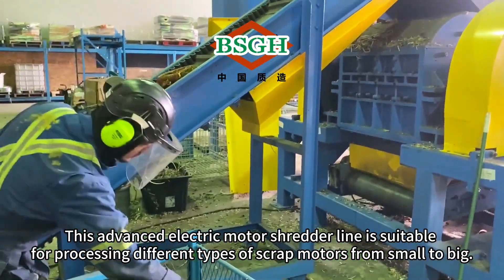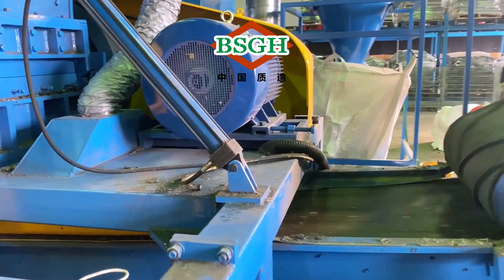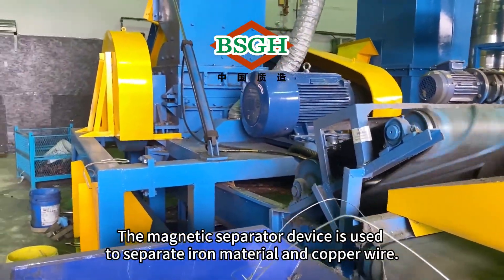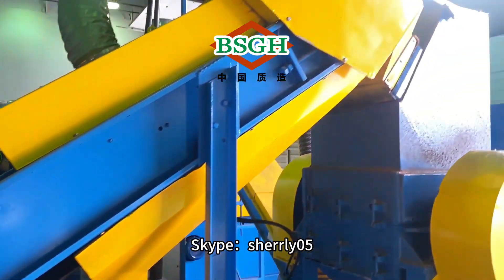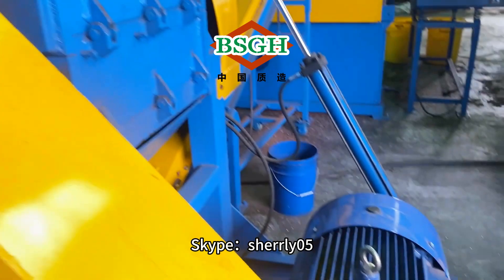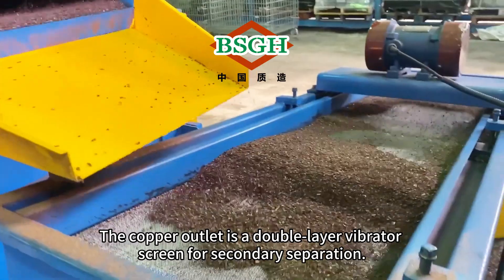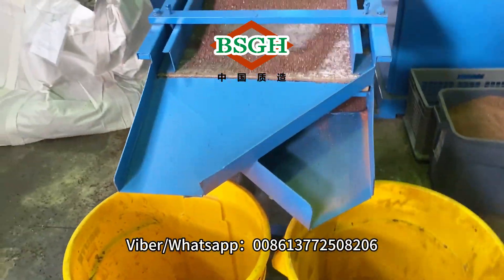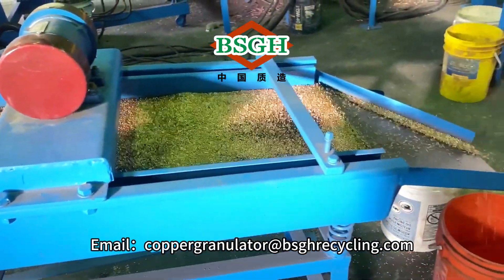2T/H Industrial Electric Motor Shredder Line | BSP-200 Scrap Electric Motor Recycling Plant For Sale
BSGH EQUIPMENT
BSGH scrap metal recycling equipment provider, welcome inquiry!
Company: Xi'an Grand Harvest Equipment Co., Ltd.

Under BSGH, we manage diverse brands, such as BSGH Granulator and 3T, each specializing in distinct products. Here are their respective website addresses.
BSP-200 electric motor shredder line is designed to recycle various scrap motors from household appliances, electric tools, etc. The production line consists of shredders, magnetic separation equipment, conveyor belts, dust removal systems, an electrical box, and separation system, forming a complete set of process lines. The final product of this process includes valuable materials such as copper, iron, and plastic.

Machine Technical data:
Model: Motor Recycling Production Line BSP200
Power Rating: Appro.155KW
Motor Voltage: 380V/Customized
Processing Range: 50-250MM
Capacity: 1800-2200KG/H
Machine Size: 15000*58000*4500MM

The work process is roughly as follows:
First, it crushes old motors into small pieces.
Next, it uses magnets to pull out any iron pieces.
Finally, it uses air to separate the copper from other materials. This process helps recycle old motors efficiently, saving resources and protecting the environment.

BSP-200 motor recycling plant can meet the needs of people who want to process plenty of different kinds of scrap motors from small to big.

BSM-10 motor stator pulling machine:
BSM-20 motor stator recycling machine:
BSM-30 electric motor wingding puller:
BSM-40 electric motor recyclers:
BSM-60 motor stripping machine:
We also have more models for special motors like compressors, car alternators, you can check our 3T website for motor wreckers to choose the one you need:
And we specialize in different capacity wire recycling machines, you can check the following
For Scrap radiators, we have different radiator stripping machines and radiator recycling lines: